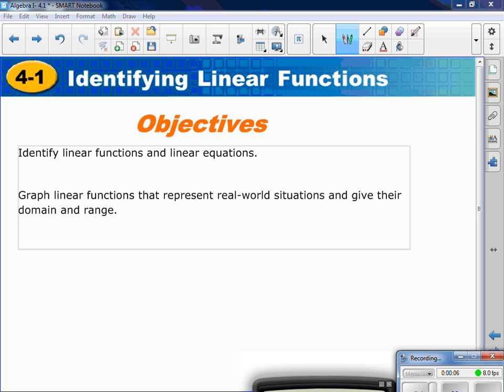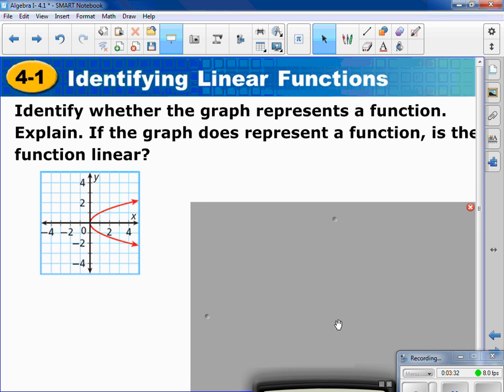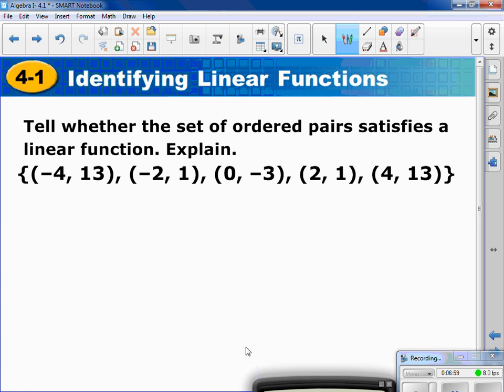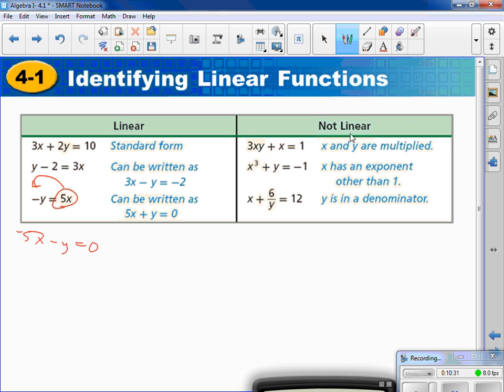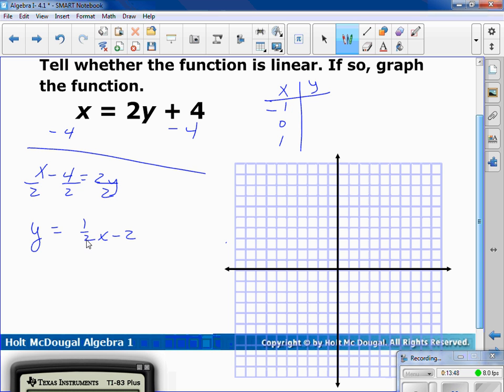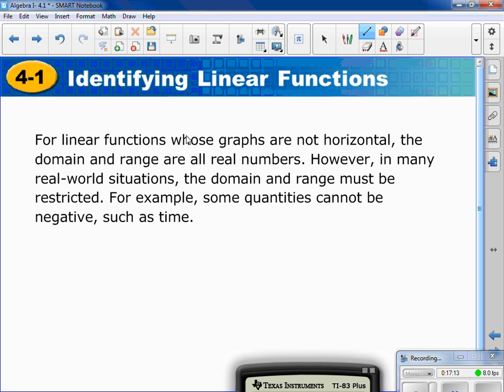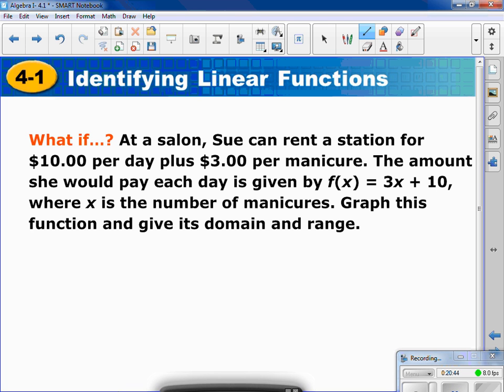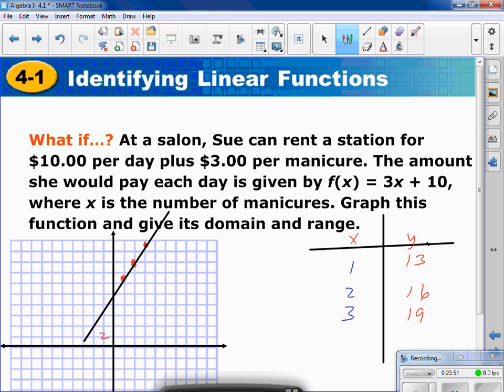Algebra I: 4.1 Linear Equations